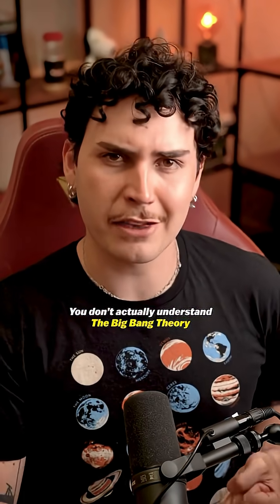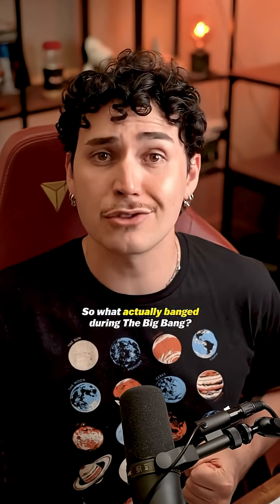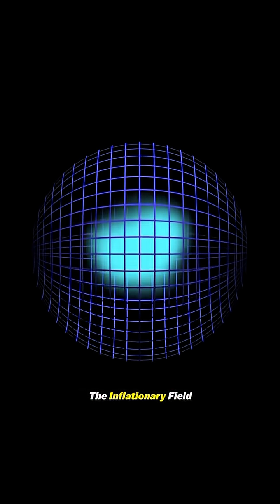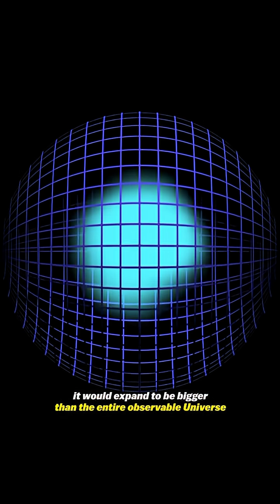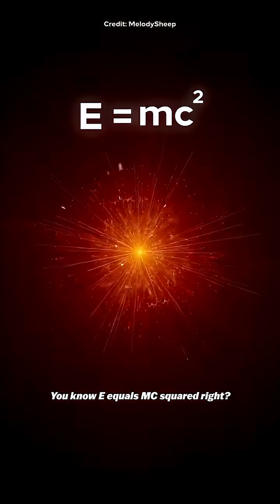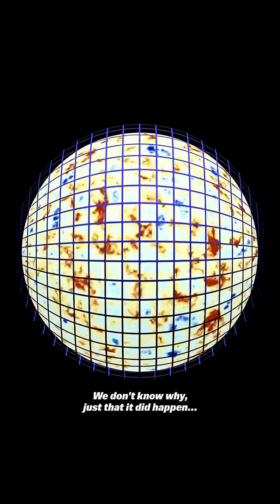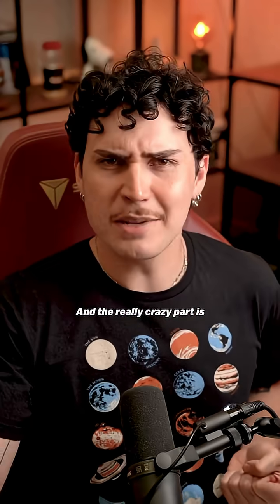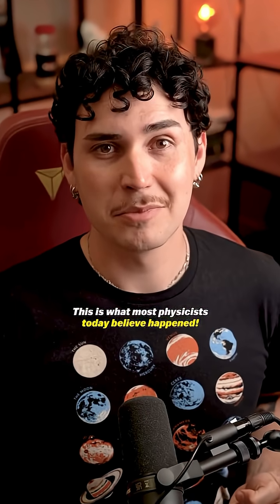“What Actually BANGED During The Big Bang? 💥🌌”Space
Everyone’s heard of the Big Bang — but what actually banged?
Here’s the mind-blowing truth about the universe’s first second. 🌌

Big Bang, what is the Big Bang, how the universe began,
Big Bang explained, space facts, origin of the universe,
cosmology shorts, AstroKobi, physics shorts, astronomy facts,
science shorts, space mystery

🚀 Welcome to Space Shorts!

Your daily dose of fun, amazing, and trending shorts – from crazy facts to life hacks, funny moments, and inspirational clips! 🌟

We bring you quick, entertaining, and easy-to-watch videos that make your day better.

✨ Stay curious, stay entertained, and enjoy the ride!